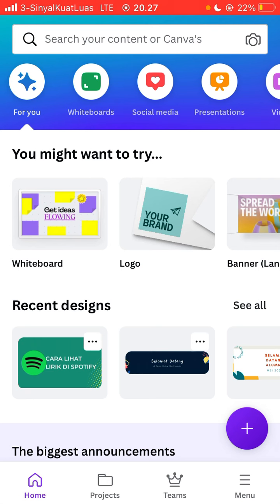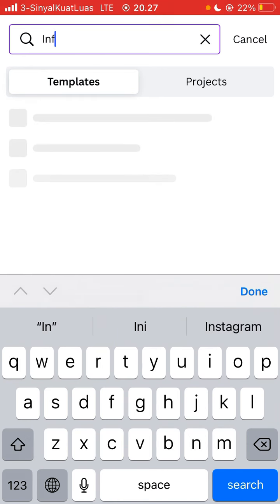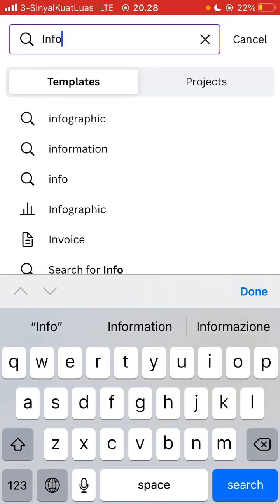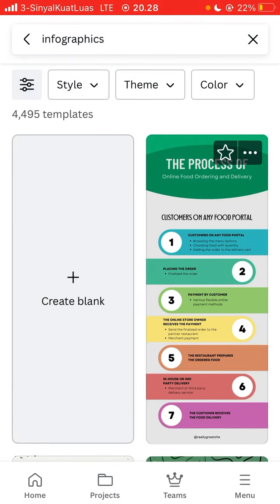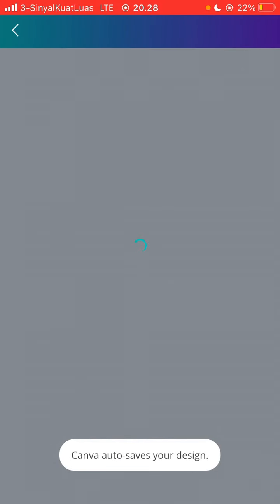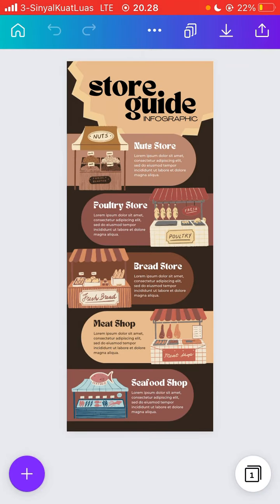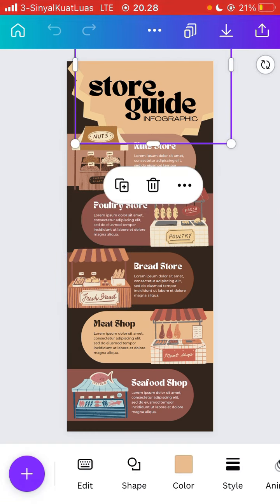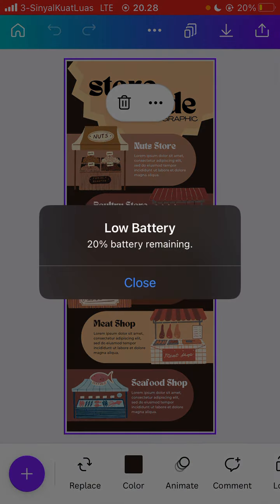How To Make Infographic In Canva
This tutorial will show you How To Make Infographic In Canva